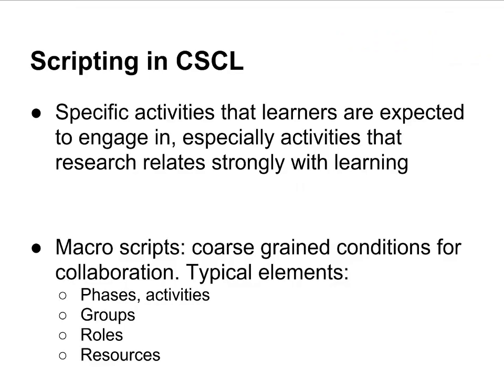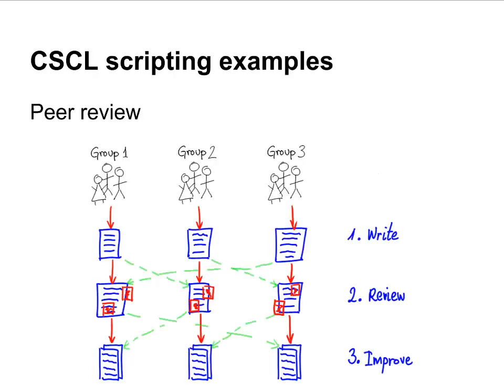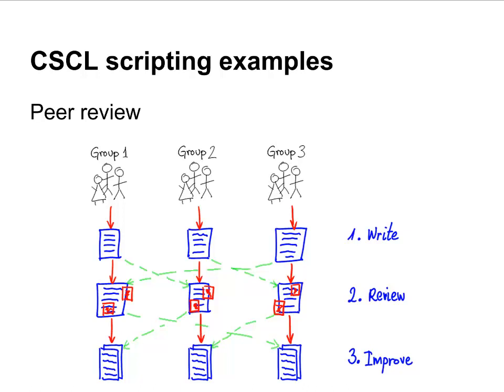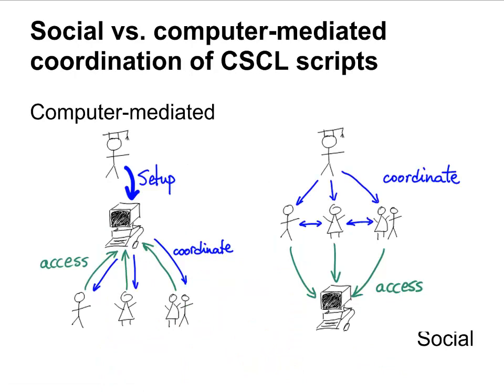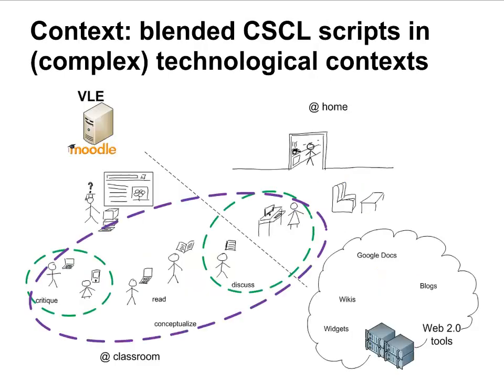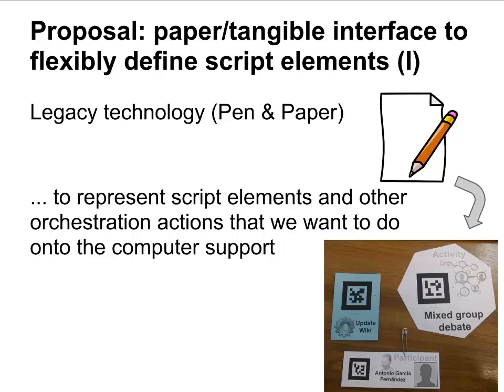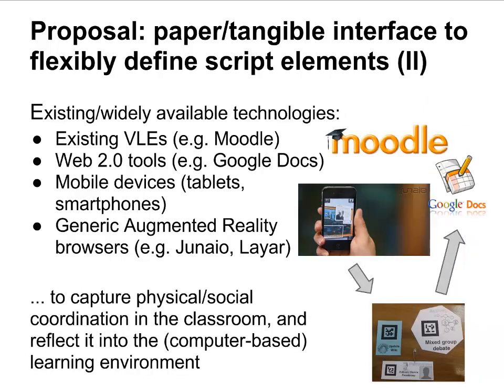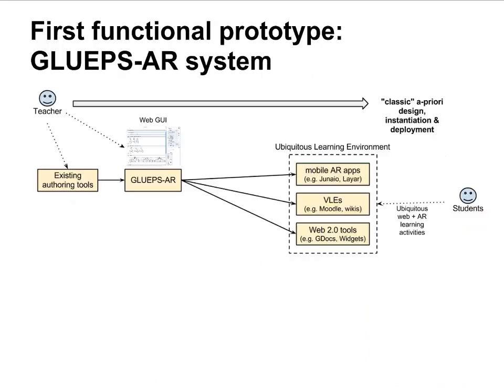Flexible CSCL scripting using paper, generic Augmented Reality browsers and GLUEPS-AR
Video presentation for the HCI-LS workshop in Madison, WI (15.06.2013)

Abstract:  Scripting is a common way to scaffold collaborative learning supported by ICT, but often such approaches are inflexible since all the details of the script's technological support may have to be set at design-time. In this "grain of sand" contribution, we describe our early efforts with Action Server, a system that uses paper elements, widely available Augmented Reality browsers and a ubiquitous learning environment orchestration system (GLUEPS-AR) to flexibly manage the technological support for CSCL scripts in run-time. Our early prototypes show how the translation of physically-represented script elements into orchestration actions might make for a more seamless social-technological coordination of ubiquitous and blended learning activities, including their co-orchestration with students.